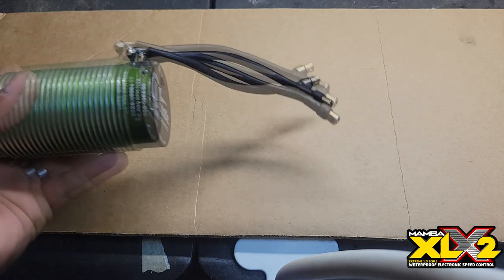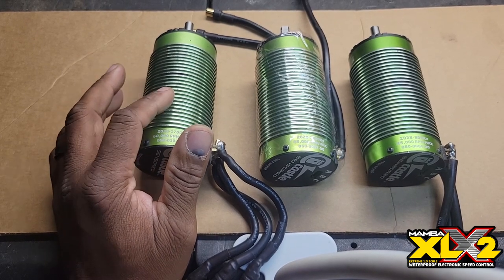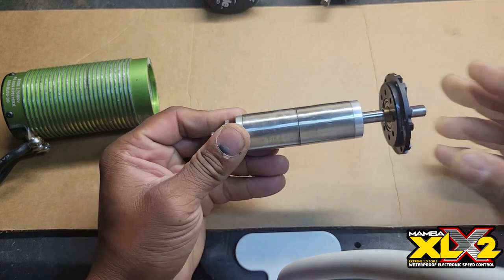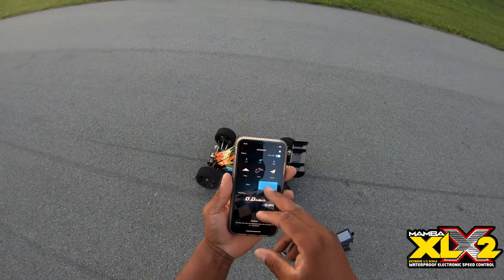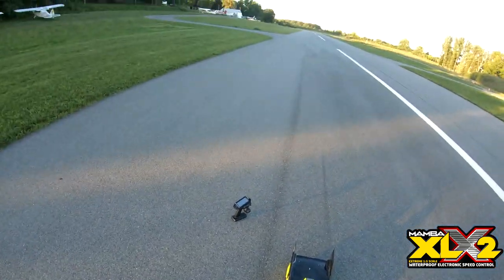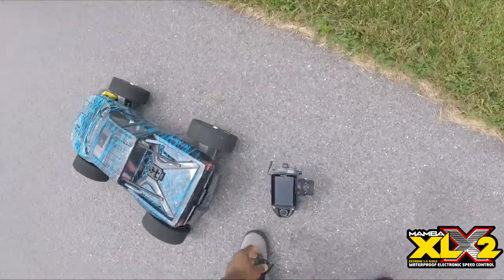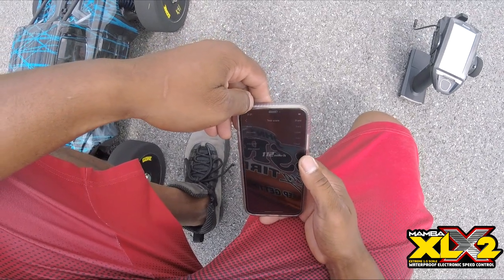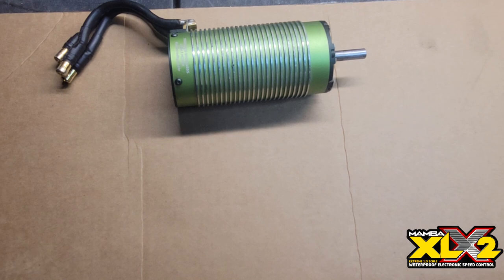[NEW]Castle Creations 2028 1700kv🔥🔥🔥🔥😱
Finally the day is here. Man I tell you this motor is the key to big scale speed running, not to mention it will dominate 1/7 platforms with 2500 feet of room to run.  Gearing is key with this motor, start off small, make your run, check data and move up slowly.  I had a lot of fun testing this motor for Castle Creations.  I hope everyone enjoys the video.   Thank you Castle  Creations for letting me test out this motor.